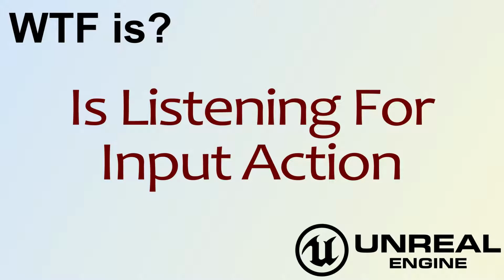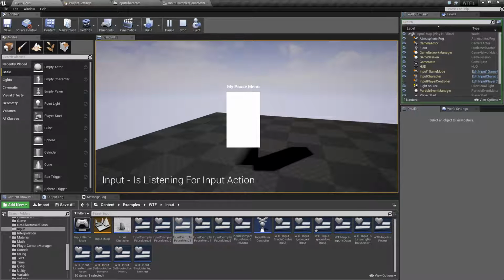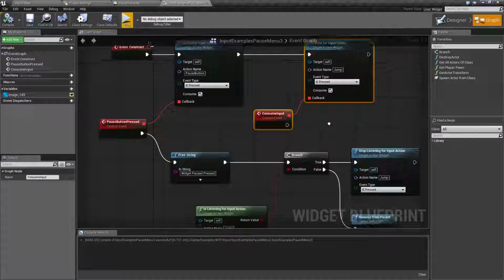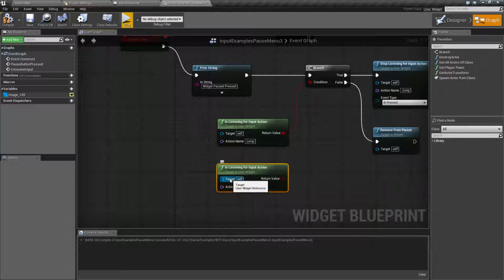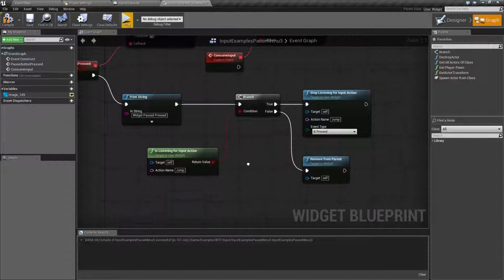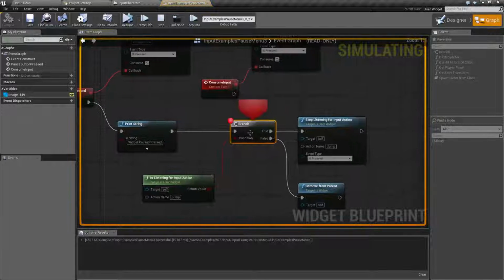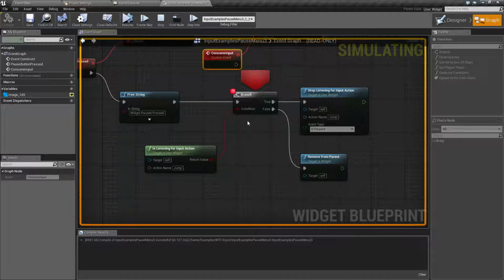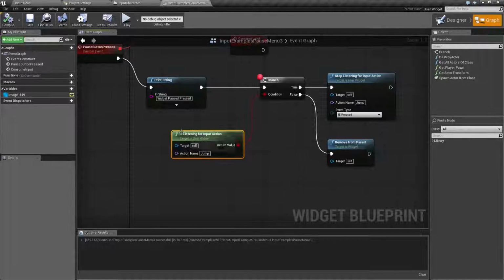WTF Is? Is Listening for Input Action in Unreal Engine 4 ( UE4 )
What is the Is Listening for Input Action Node in Unreal Engine 4